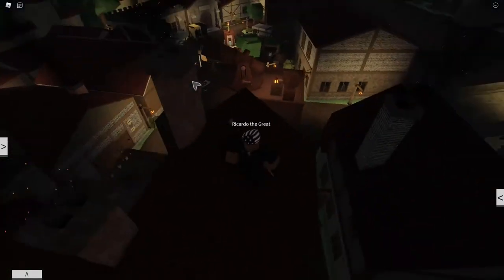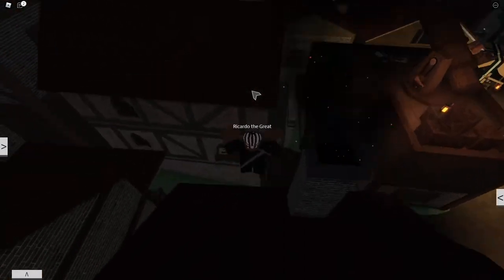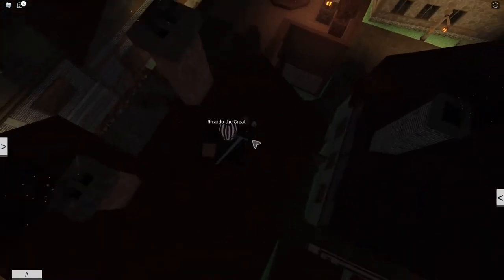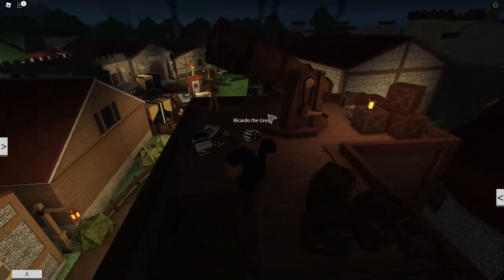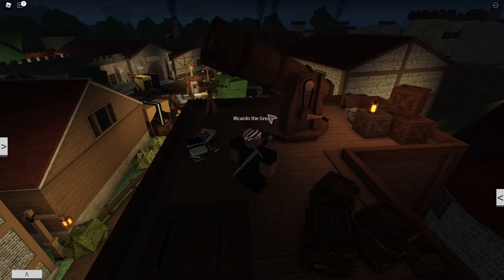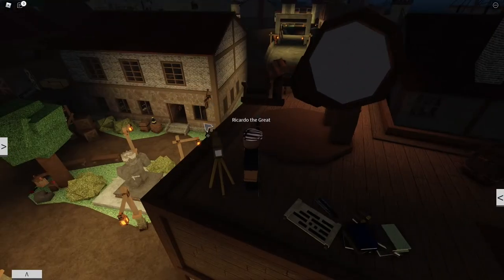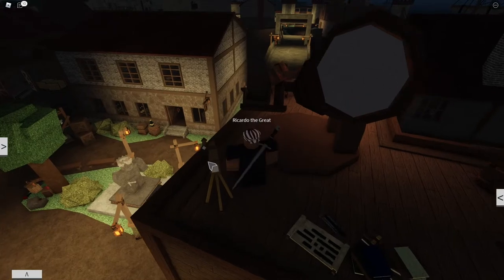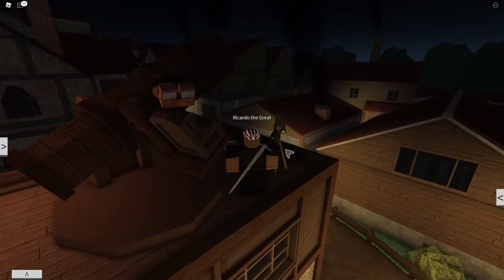Ricardo trys out the Planet Watcher Telescope in ROBLOX Legends of the Aether: Amnisica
Yooooooooo so the Telescope of the “Planet Watcher” and very great thing when you look at it but sad you can’t use it but this thing is giant idk of Medieval Times had these but if they did they dayumn also idk what the red planet is that’s up in the sky I’ve never noticed it ever in LOTA but hope you enjoyed and go play the game it’s called Legends of the Aether: Amnisica epic rp game I would say set in medieval times but a great rp game that really has no limits and you can find yourself literally playing for hours so why not play!! Have a great week!!

Fun Fact: Fallout 4 has its own Mod in HOI4 called Old World Blues

(Intro music is from a Song called Skovblót created by Danheim)